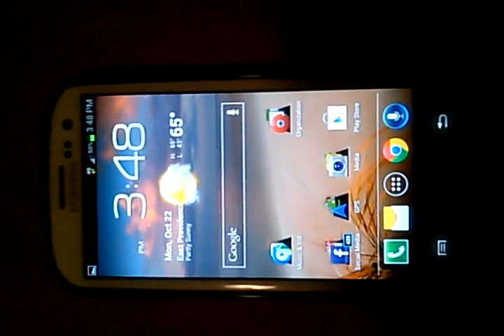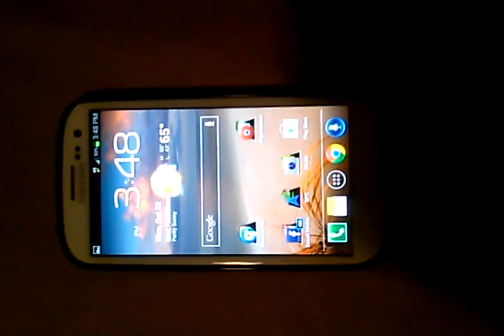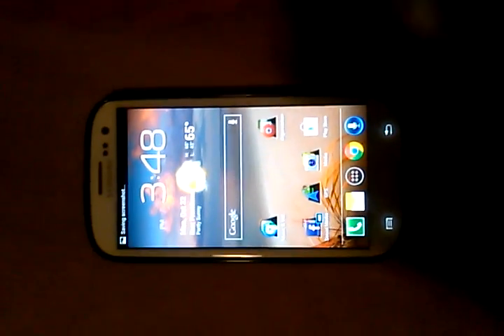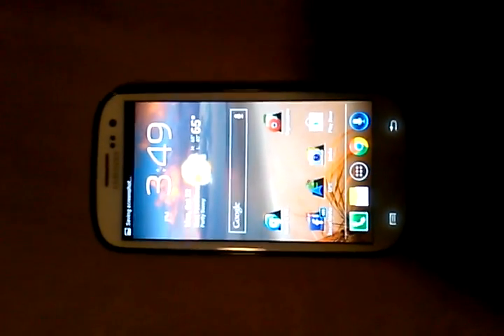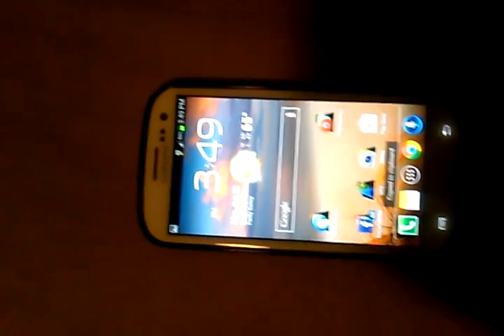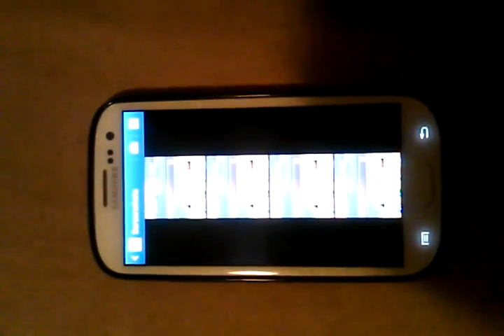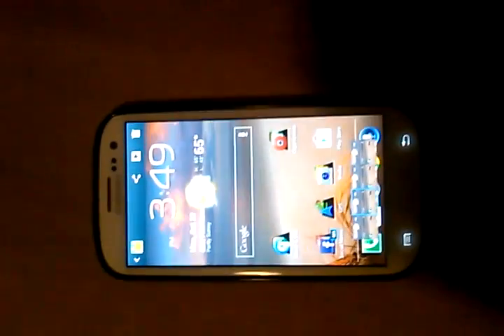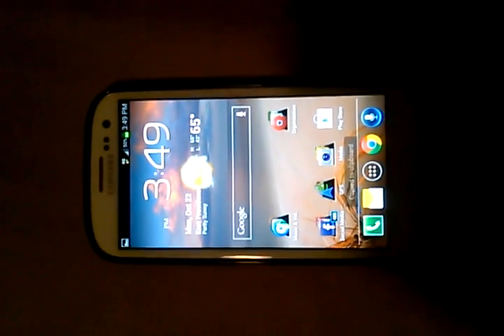Screen Capture on Samsung Galaxy S3 Metro PCS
How to capture your screen on the Samsung Galaxy S3 from Metro PCS